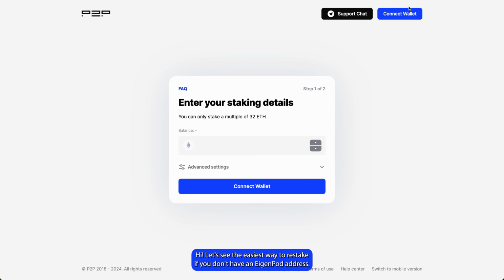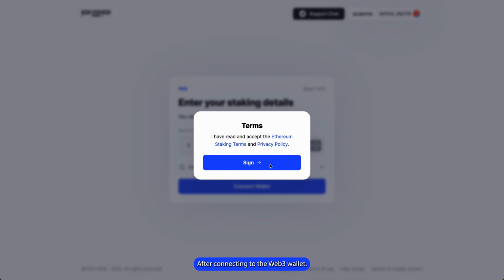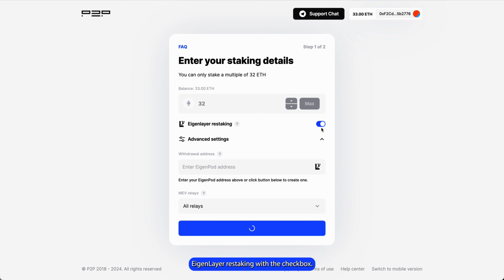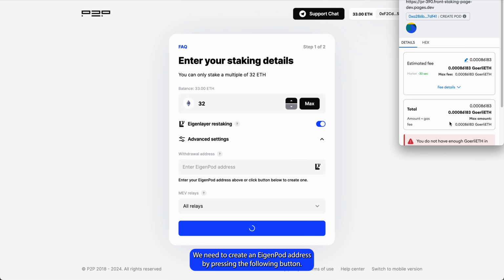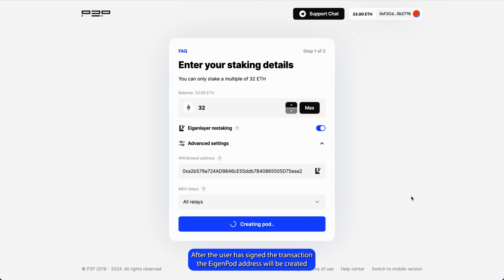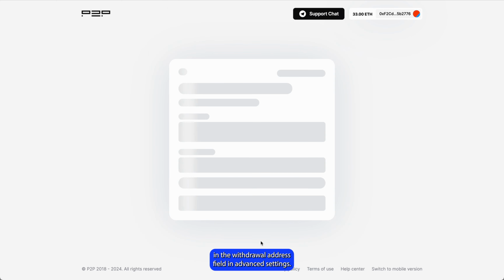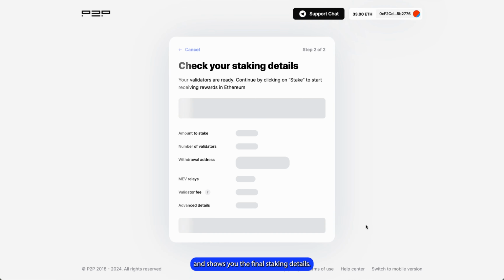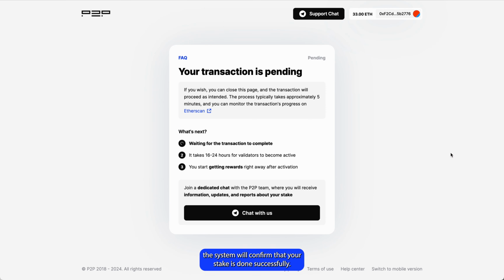Restaking Ethereum with P2P.org and EigenLayer using dApp (step-by-step)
Welcome to our comprehensive guide on restaking Ethereum with P2P.org using EigenLayer technology! This tutorial is designed for beginners interested in cryptocurrency staking. It aims to provide a straightforward, step-by-step walkthrough, from creating an EigenPod address to staking Ethereum and earning rewards from restaking.

What You'll Learn:

Restaking Ethereum with EigenLayer using P2P.org as your validator. Learn how to stake your Ethereum step by step, leveraging the cutting-edge EigenLayer technology for enhanced efficiency and extra staking rewards.
Whether you're new to cryptocurrency or looking to diversify your staking strategies, this tutorial has everything you need to start Ethereum staking using P2P.org and EigenLayer technology.

Timestamps:
00:00 - Introduction
00:05 - Ethereum Staking dApp by P2P.org
00:10 - Connecting wallet
00:20 - Enabling EigenLayer restaking
00:35 - Creating EigenPod address
01:20 - Review staking details

Useful Links:

Ethereum Restaking Guide: eigen-layer-restaking-with-p2p-org-guide